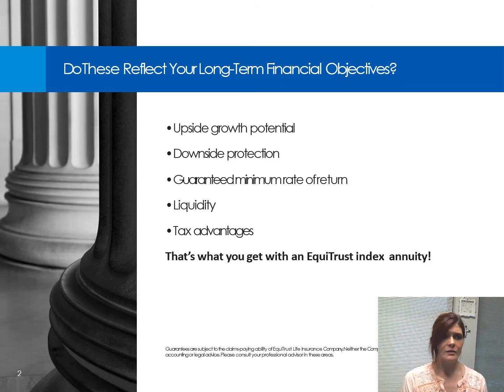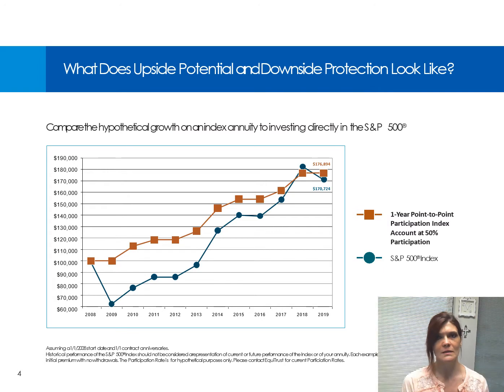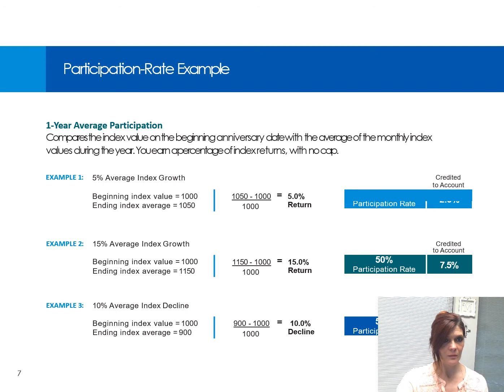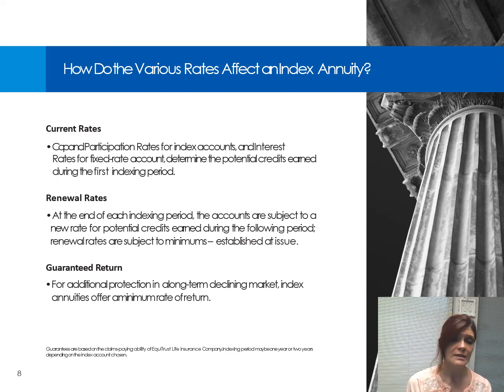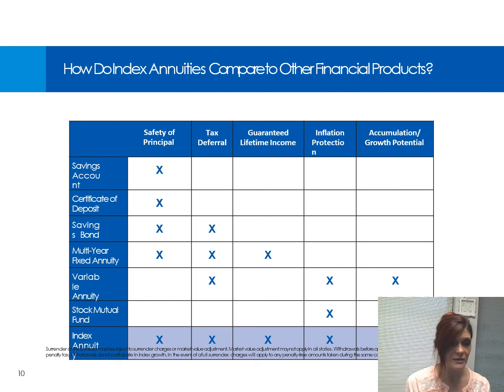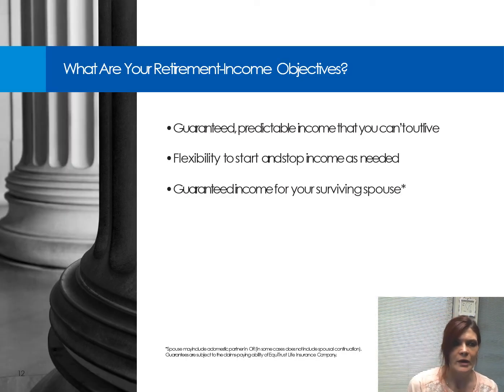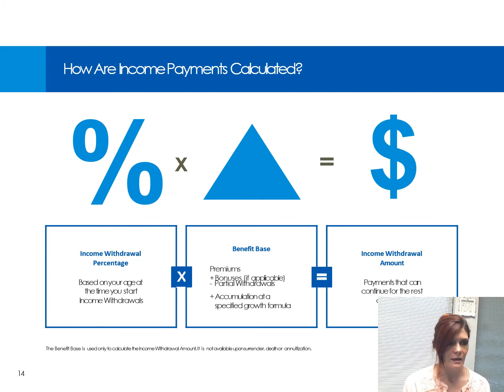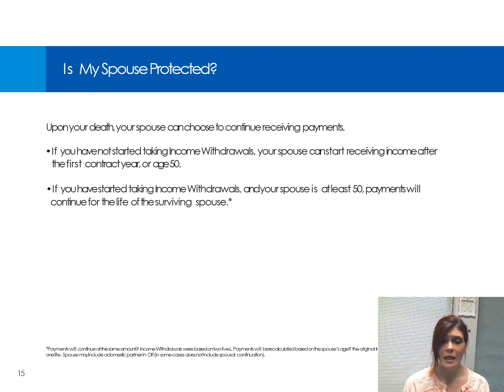Index Annuities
This video describes the basic common features of an indexed annuity. You will learn what an index is, what an income rider is, and how annuities are different from other financial instruments. This presentation's slides are EquiTrust Life Insurance Company, but the basics apply to Indexed Annuities in general.